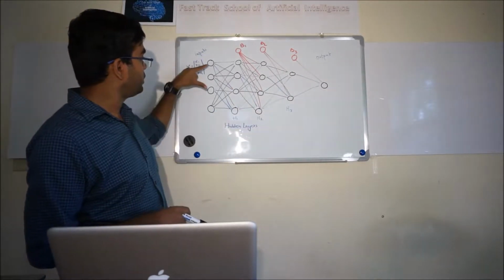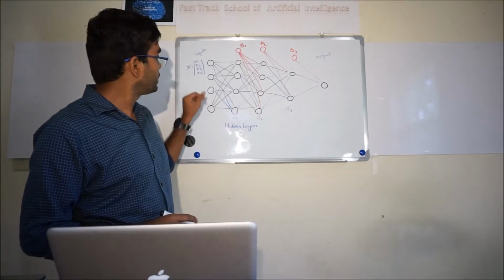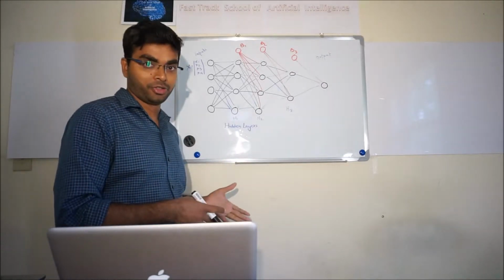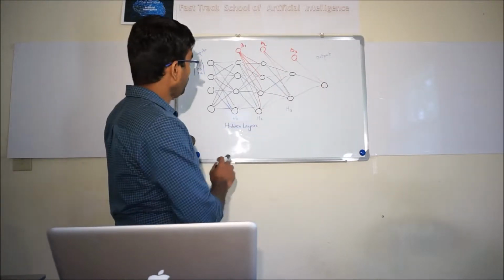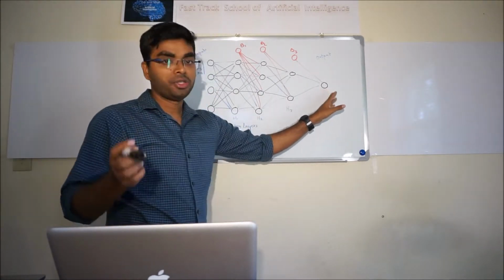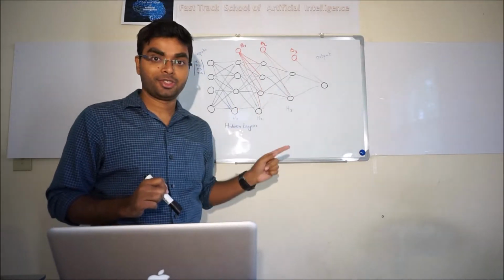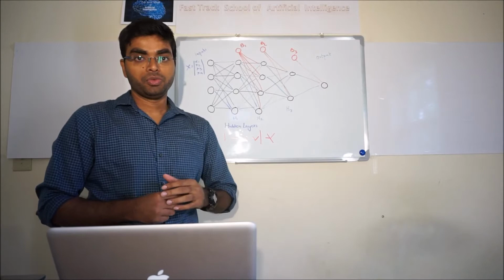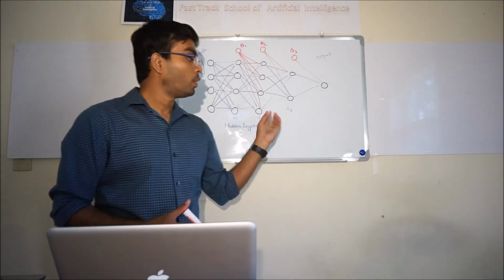DL102: Introduction To Deep Artificial Neural Network Part 2 ( Essential Theory )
Welcome to Fast Track School of Artificial Intelligence.   This is an introduction video for the Artificial Neural Network . This video contains last part of the essential theory course for deep learning.